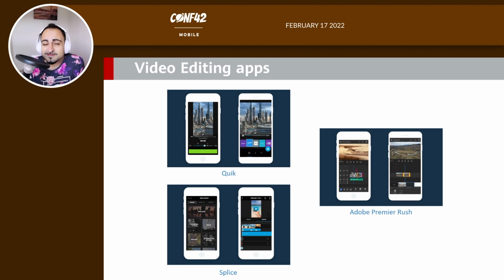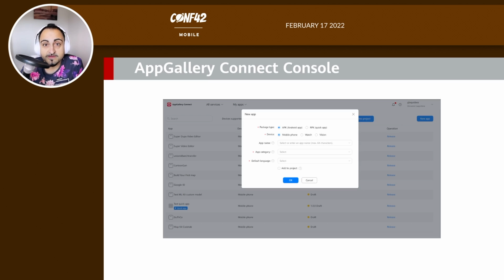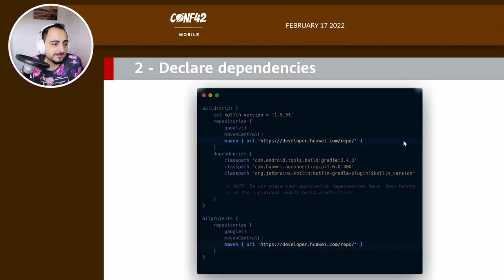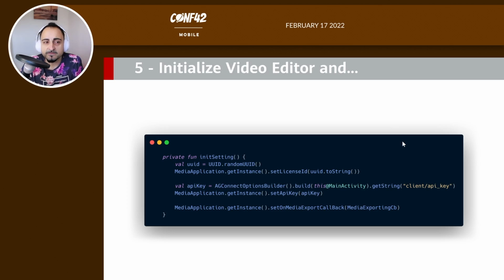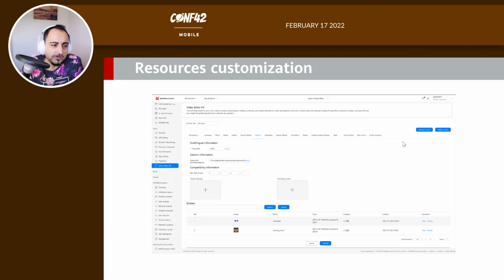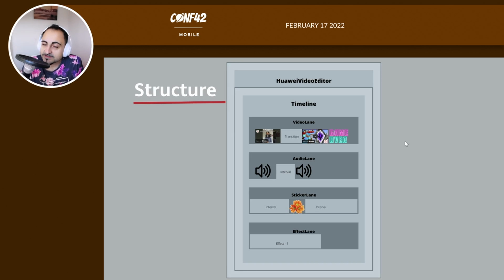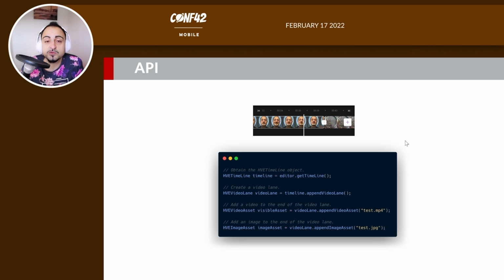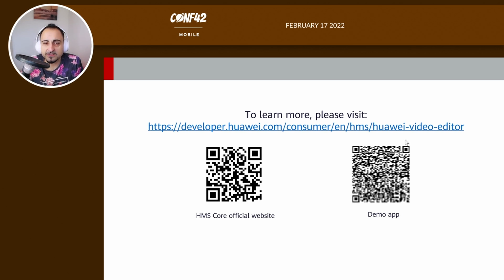Develop a Video Editing app in 5 simple steps | Giovanni Laquidara | Conf42 Mobile 2022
Giovanni Laquidara
Developer Advocate at Huawei

In this talk the audience will learn how to develop an Android app to perform Video Editing.
We will use the services provided by Huawei HMS Core to create in 5 steps a cool app capable to give your user the power of editing awesome videos with the most modern capabilities, custom UI, stickers, AI filters and other cool features
We all know video content is the king nowadays and we all know as a developer that building a Video Editing app could be hard, from design to development. Using these SDK will make this process trivial.

0:00 Intro
0:15 Talk